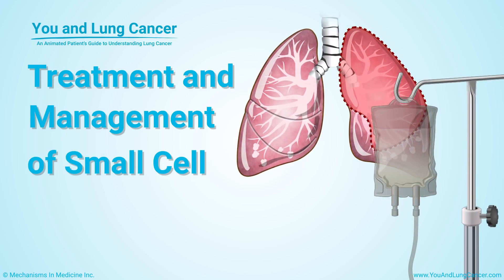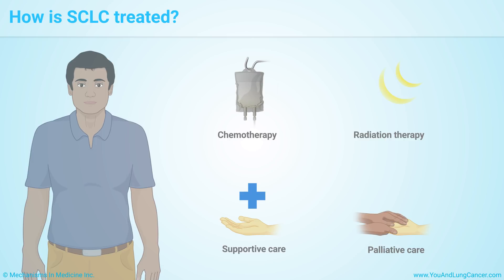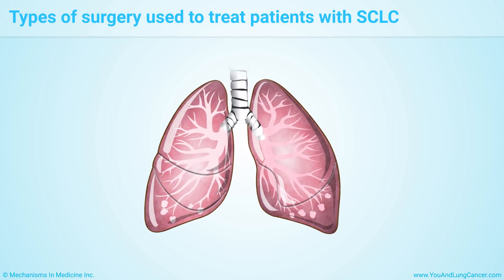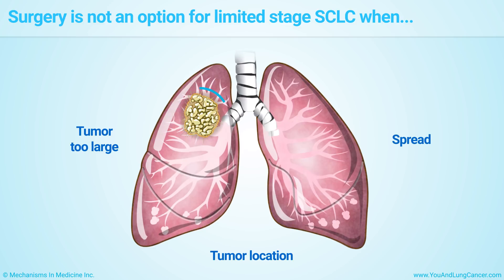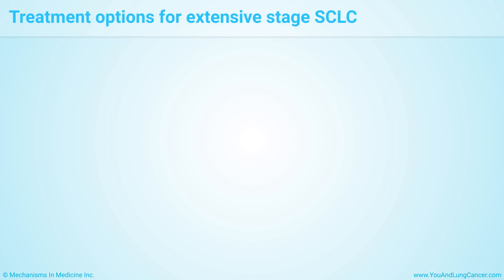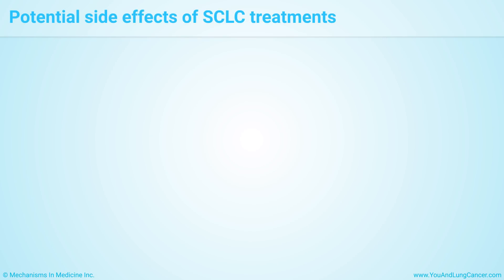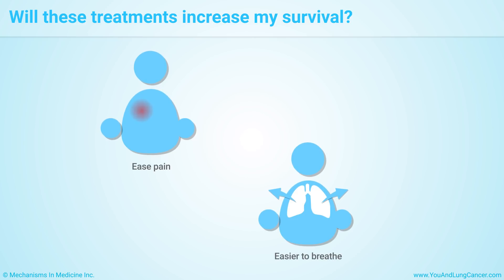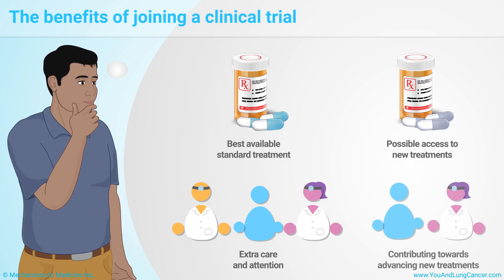Treatment and Management of Small Cell Lung Cancer (SCLC)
This animation explains how most patients with small cell lung cancer are treated. Most patients receive chemotherapy (or "chemo" for short) and radiation therapy. There are also supportive treatments to ease pain and discomfort; prevent and treat side effects; help you deal with stress and anxiety; and if you have not already done so, to help you stop smoking. Palliative treatments also exist to ease symptoms and improve quality of life.

0:00 Introduction
0:13 How is SCLC treated?
1:11 Surgery is not an option for limited stage SCLC when...
1:28 Other treatment options for limited stage SCLC
1:44 Treatment options for extensive stage SCLC
2:12 Potential side effects of SCLC treatments
2:31 Will these treatments increase my survival?
2:41 The benefits of joining a clinical trial